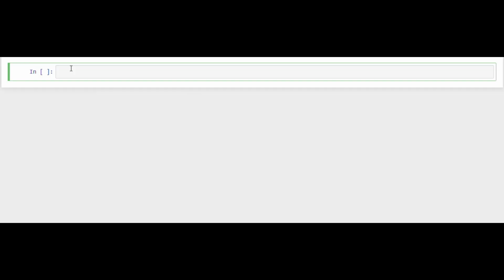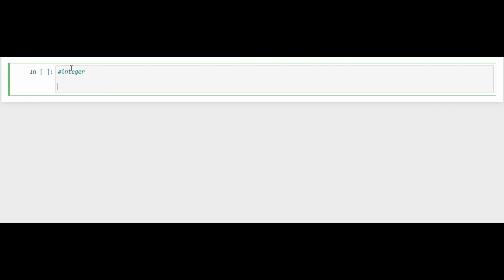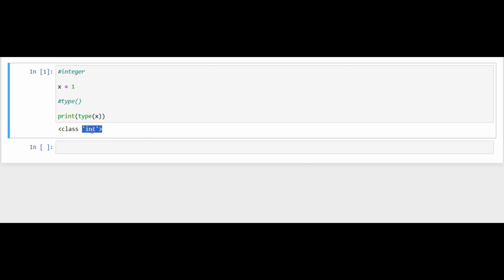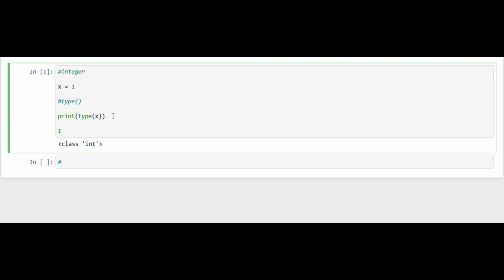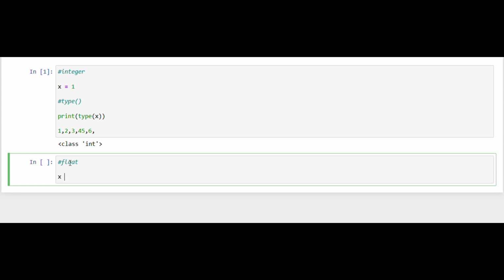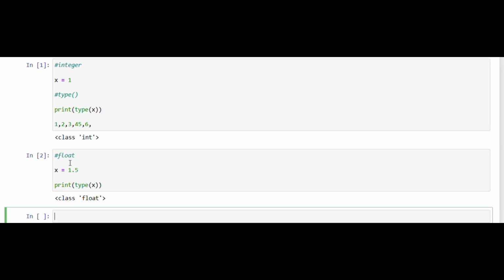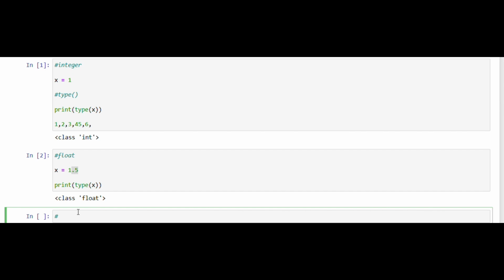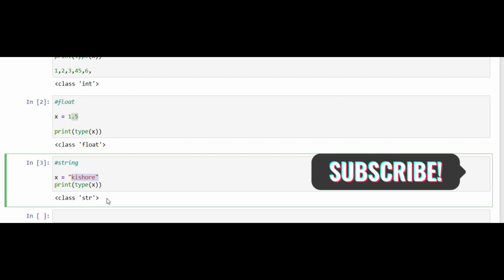Data types in python..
In this video, you’ll learn about three fundamental data types in programming:

Integer (int) – Whole numbers like 5, -10, 0
Float (float) – Decimal numbers like 3.14, -0.5
String (str) – Text inside quotes like "Hello", "123"

I’ll explain each one with simple examples and how to use them in Python. Whether you're a beginner or just brushing up on your basics, this video is perfect for you!